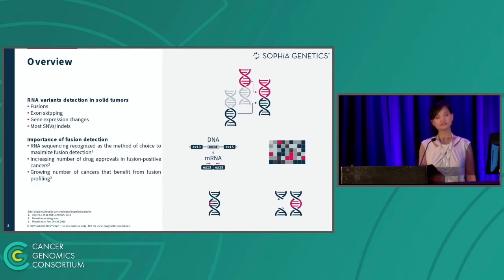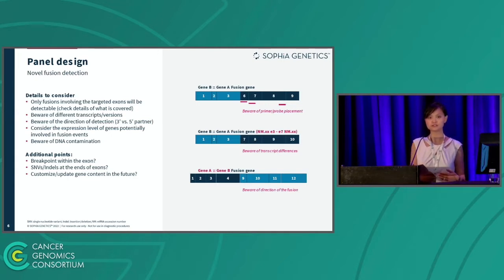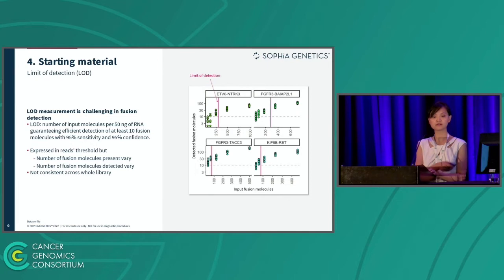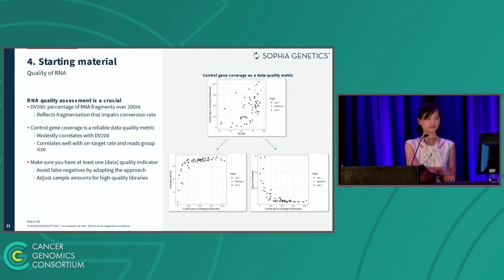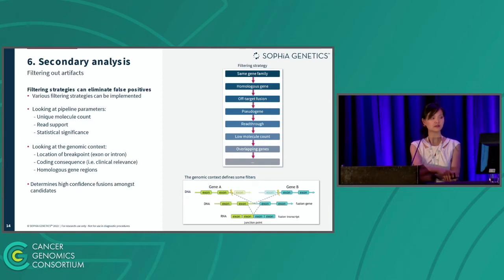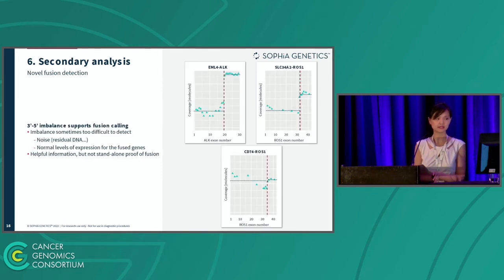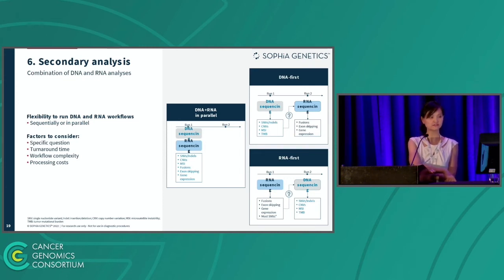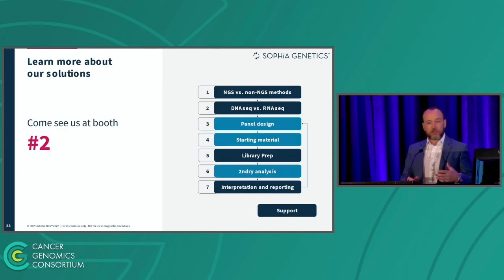Overcoming Challenges of Somatic RNA Variant Calling in Solid Tumors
Platinum Vendor Showcase: SOPHiA GENETICS
Mikhail Pertziger &  Miling Wang - 2022 CGC Annual Meeting